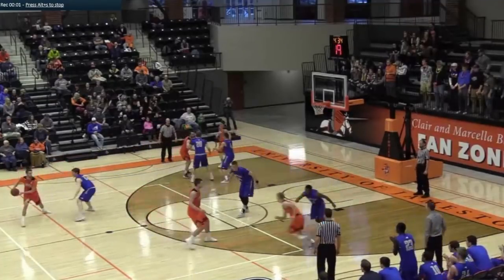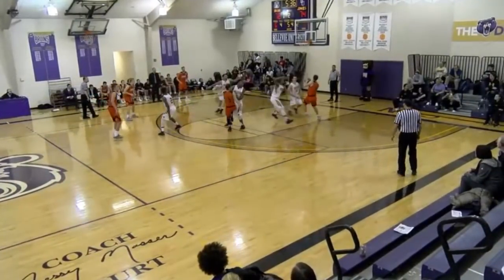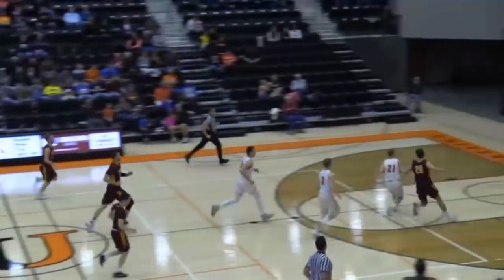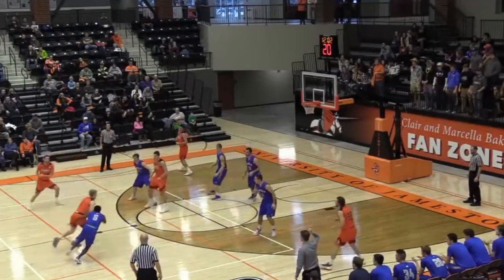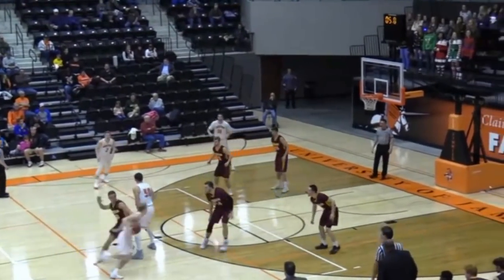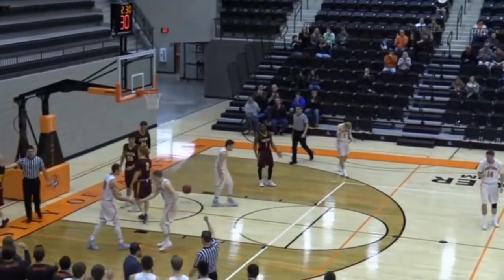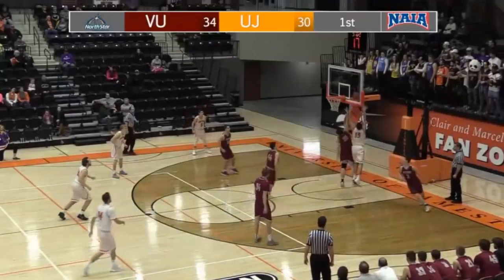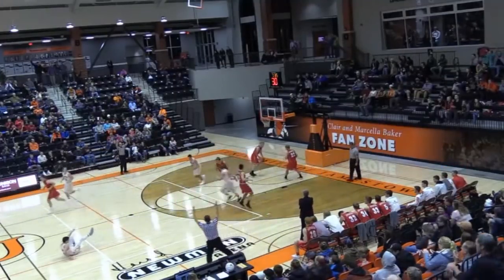University of Jamestown Men's Basketball 2017-18 Highlight Film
Highlights from the 2017-18 Jimmie Basketball Season.